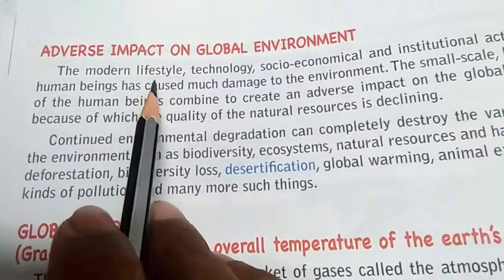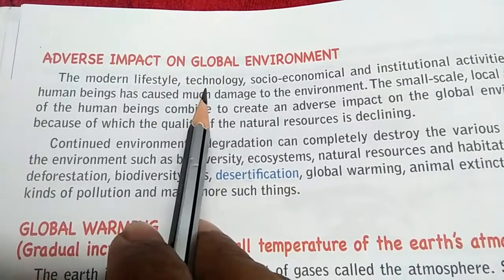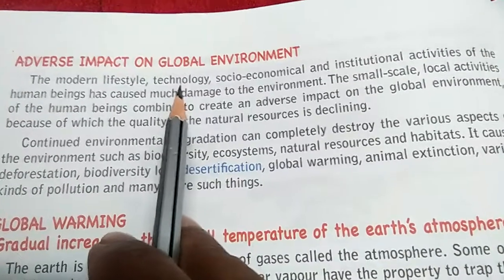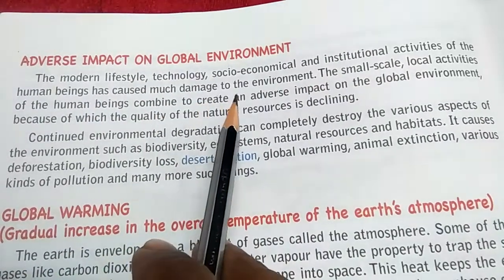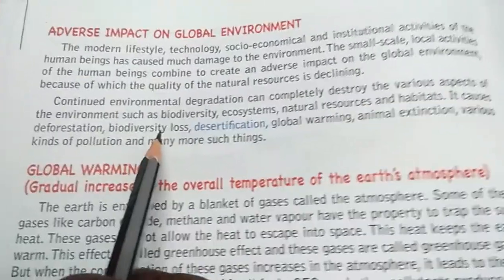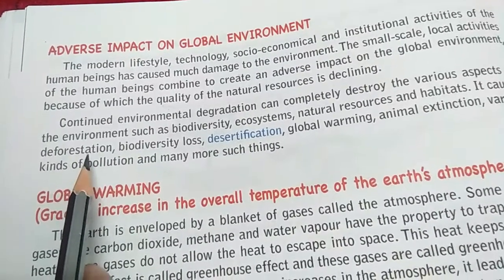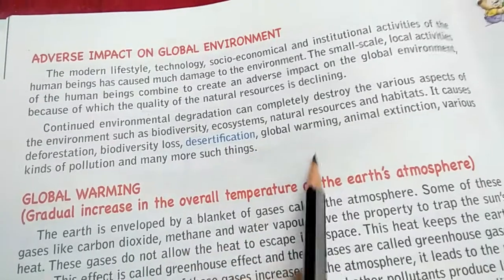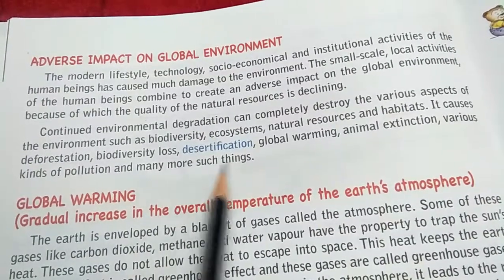Class 5 History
The Environment Major Concern